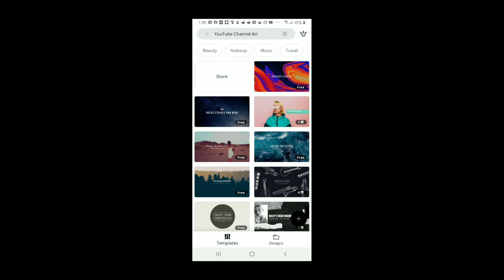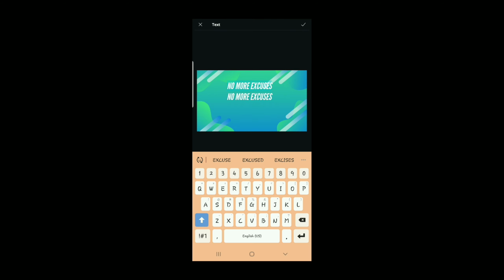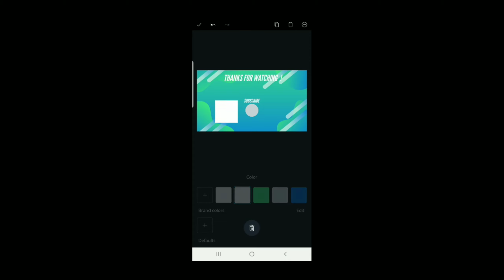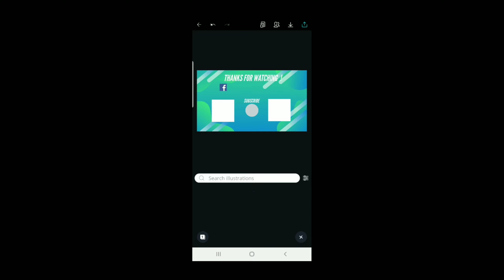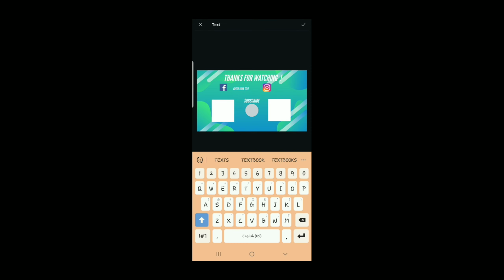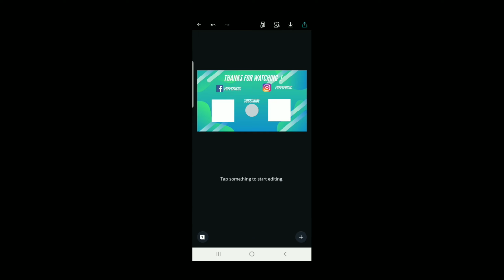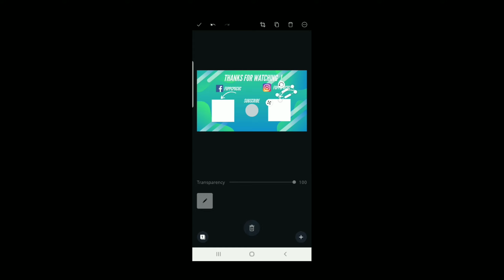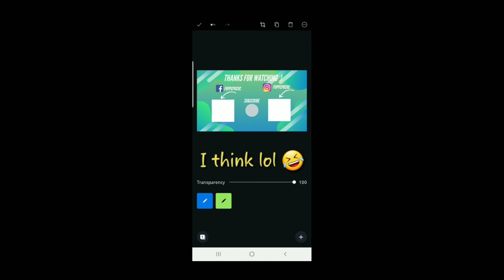How to: Endscreen tutorial pt.1, 2019 (Canva)